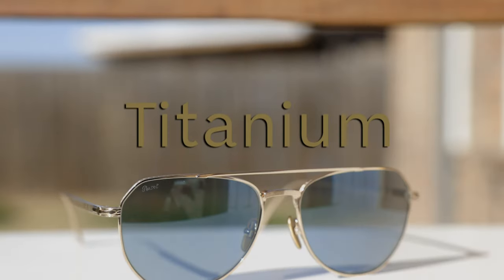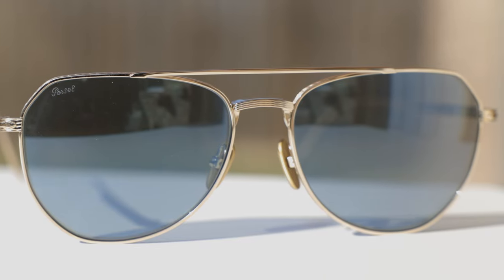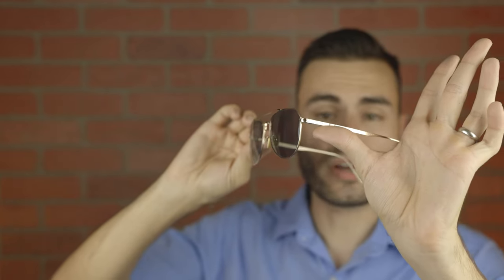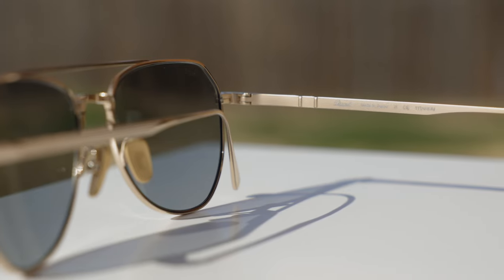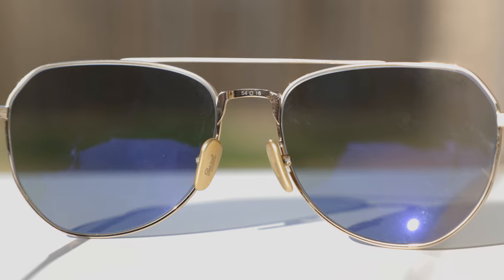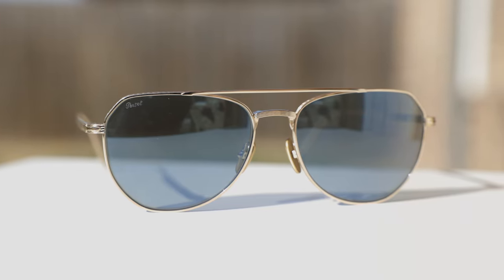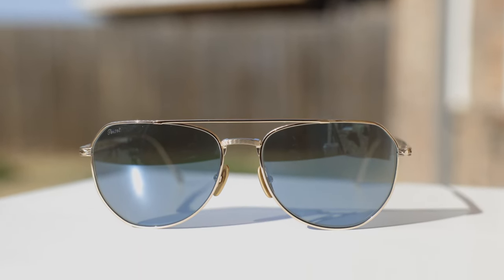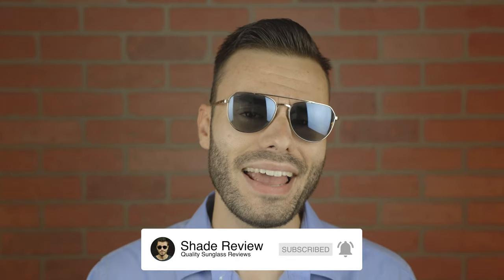Persol PO 5003ST Review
Persol Japan Titanium PO 5003ST on face Review